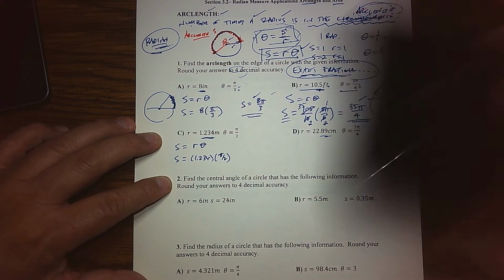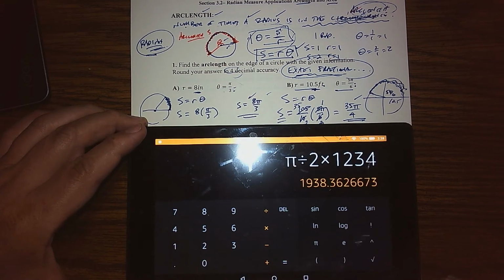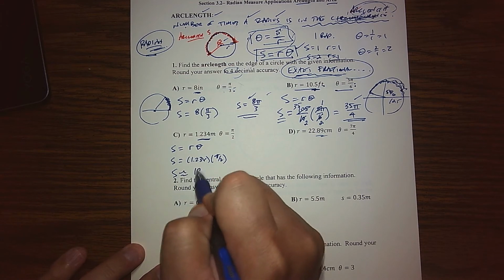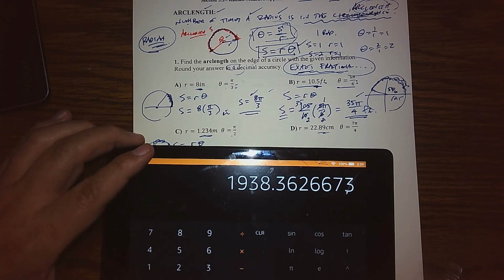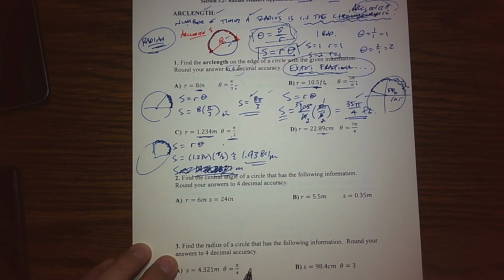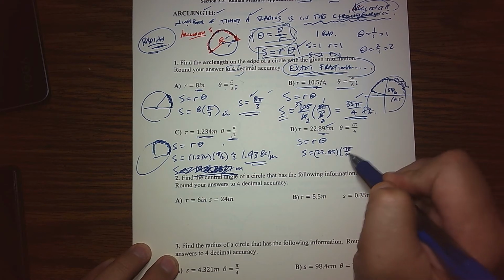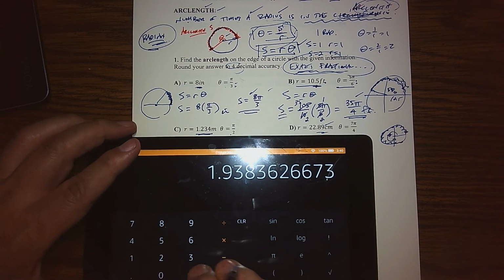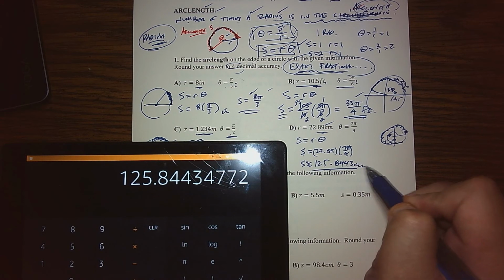MAT 182 Section32 Arclength Problems Rd1